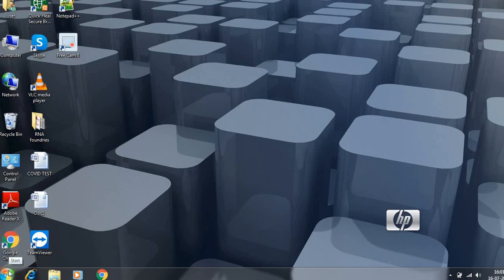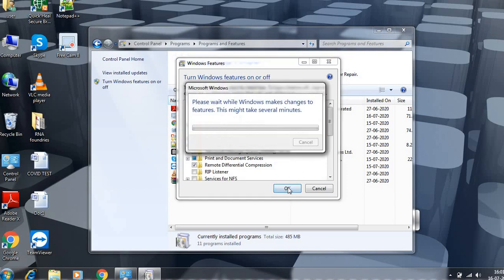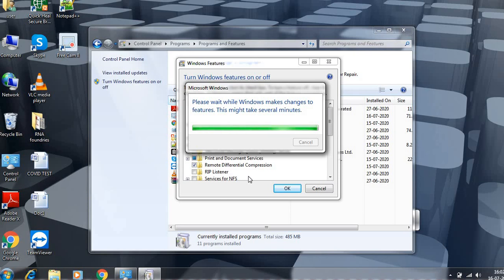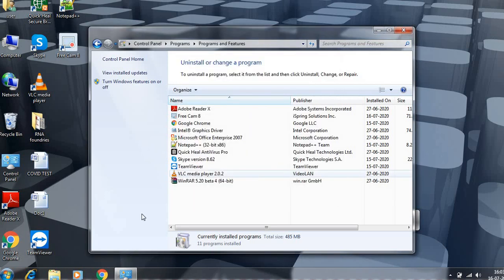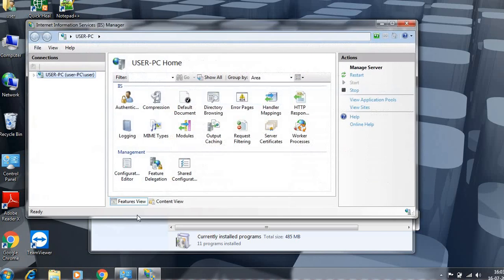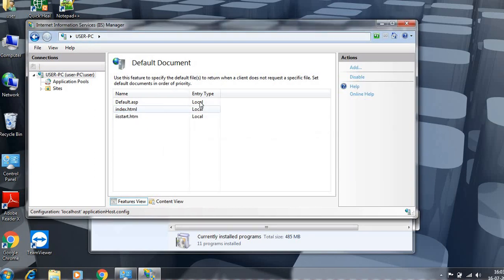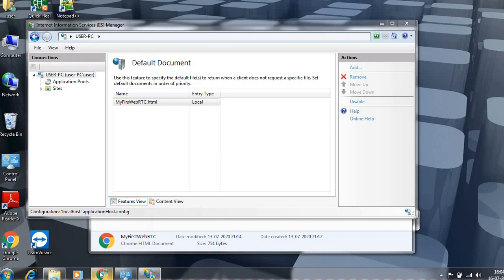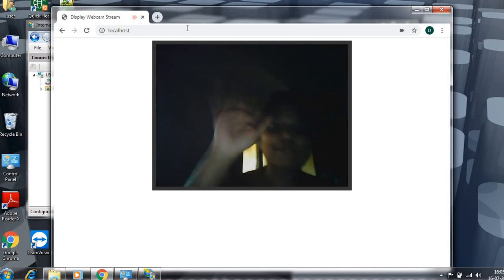Install IIS and Stream your WebCam Locally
This is VDO is created by three of my Students, Dyuti Ghosh, Soutrik Acharya, Nabanita Saha who are second year Electronics & Communication Engineering student of Rajabazar Science College,
Institute of Radiophysics & Electronics. Here MediaDevices.getUserMedia() method is used which prompts the user for permission to use a media input which produces a MediaStream with tracks containing the requested types of media, here the WebCam Media. Keep watch to see the Local Implementation of WebRTC